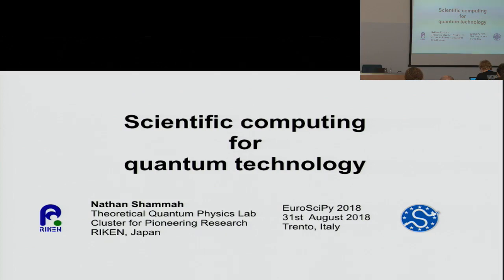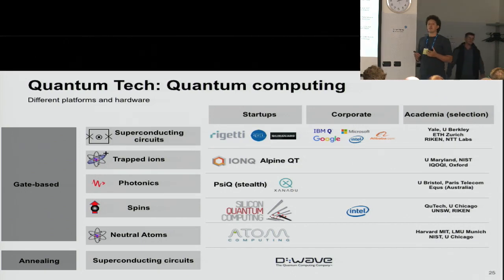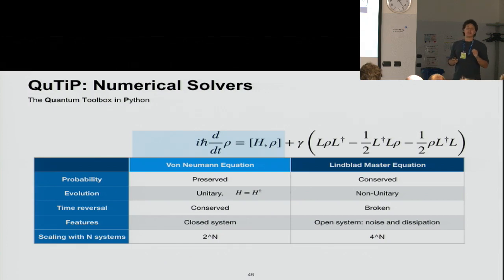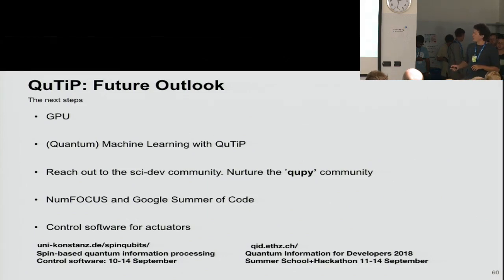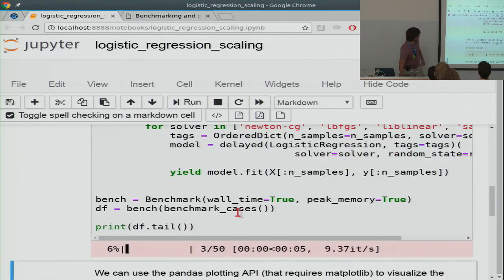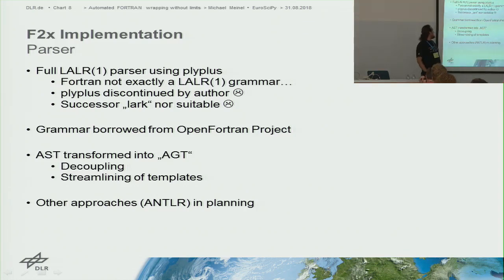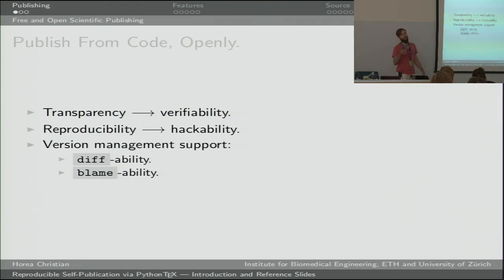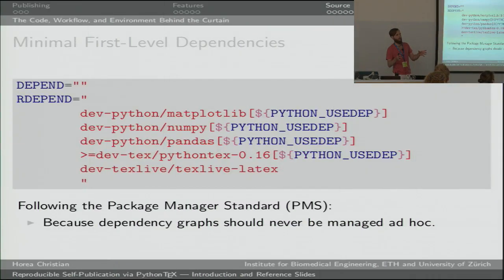Friday 31 August - Track 1 - Afternoon (Part 1)